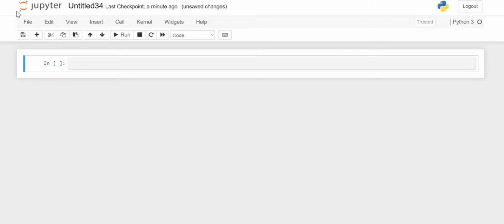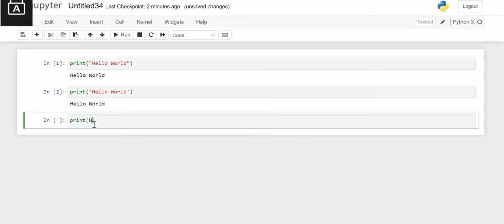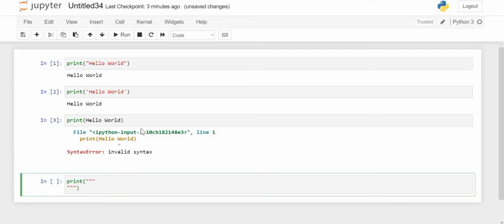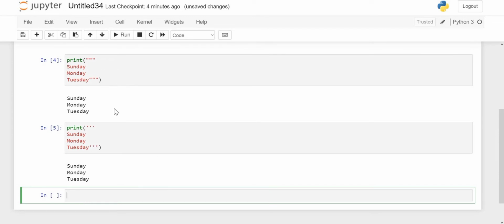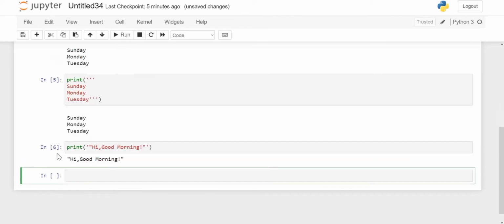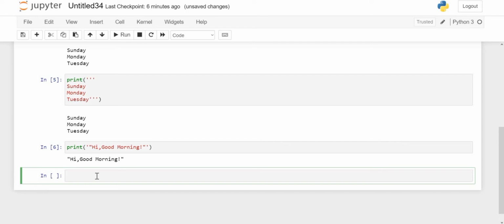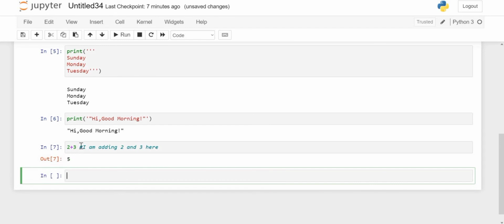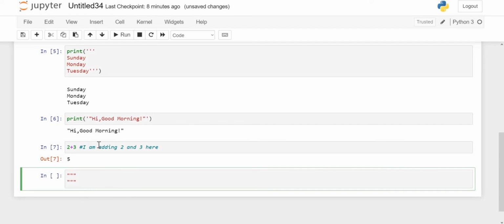#2 Python Tutorial for Beginner's || Print Function and Comments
Python Tutorial to Learn Python Programming with suitable examples
This complete video Explanation in English language

In this video we will see :
- What is print function
- How many ways to display the output
- What is comment
-Classification of comments

Google, YouTube, NASA, Facebook, Yahoo, Instagram ,use Python

PRINT FUNCTION : The print function is used to display the output
COMMENTS: The comments are user for understanding purpose and which are not executed by compiler / interpreter